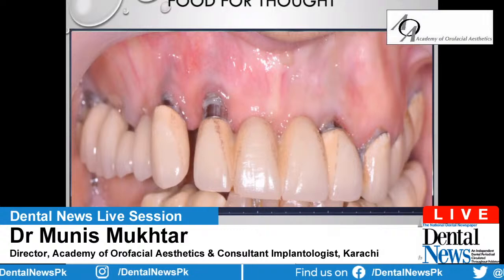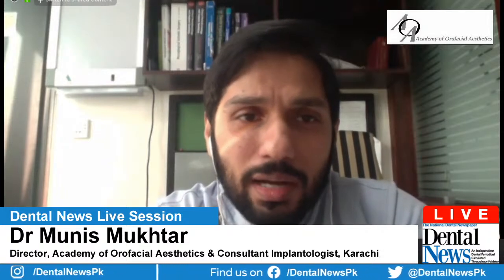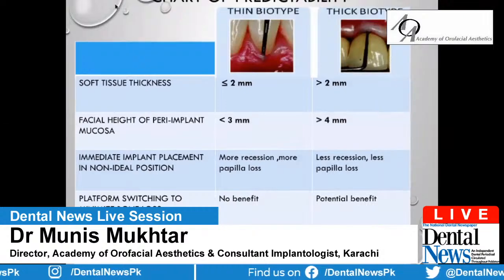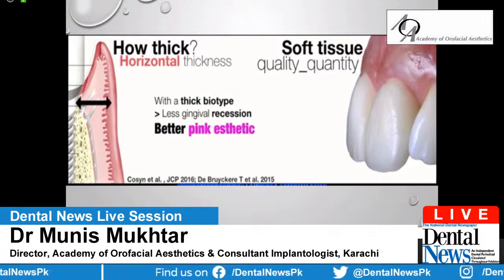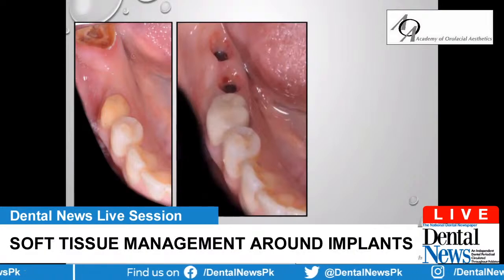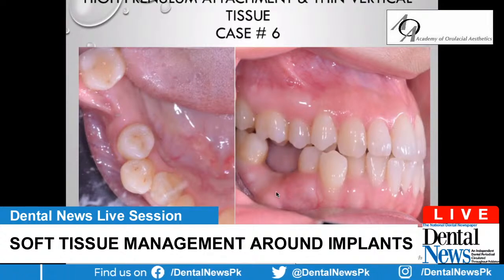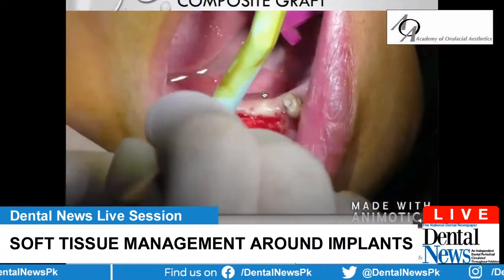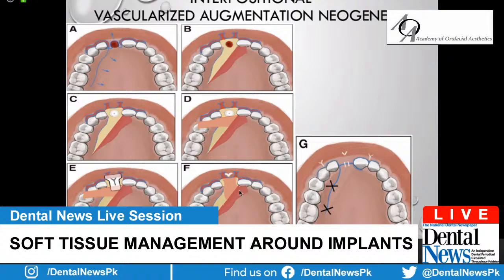Soft Tissue Management around Implants by Dr. Munis Mukhtar